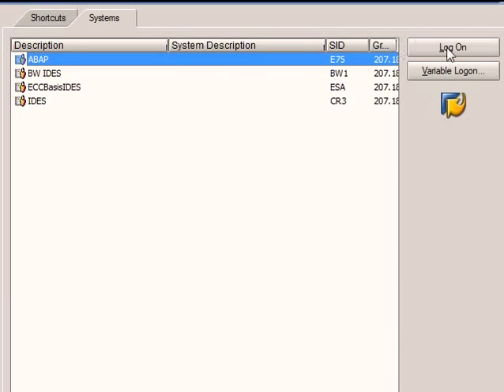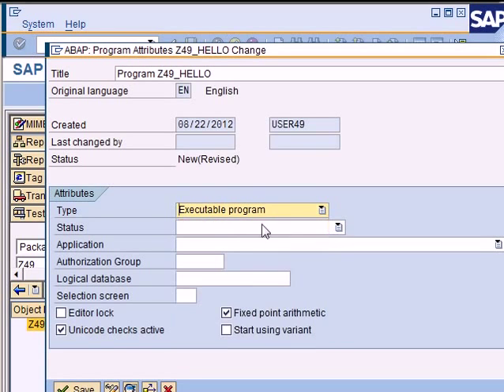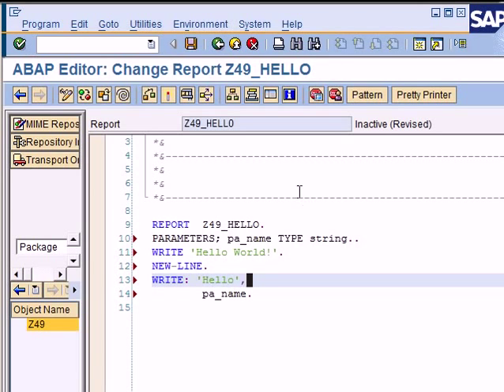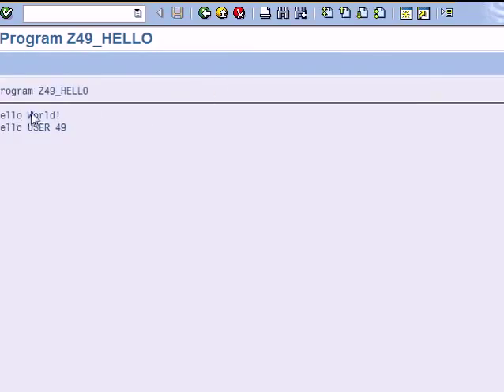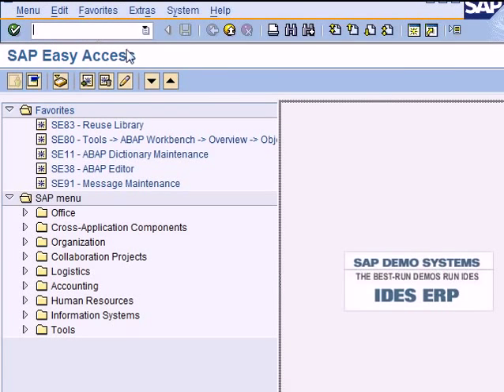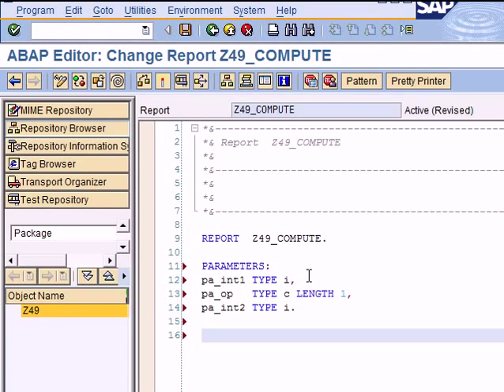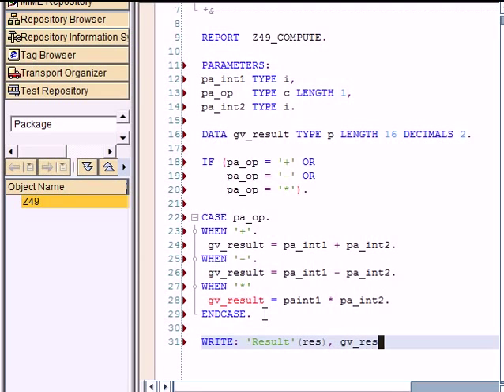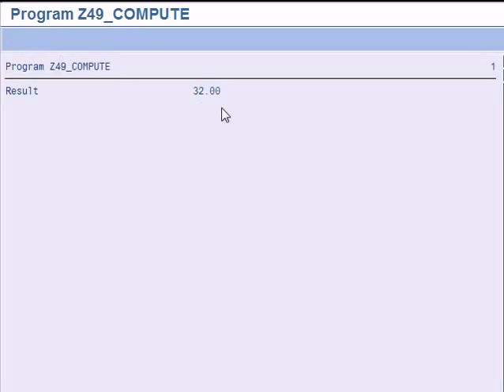SAP ABAP Videos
Sap videos designed and prepared by certified & experienced professional.